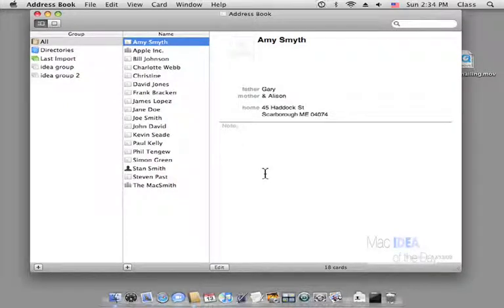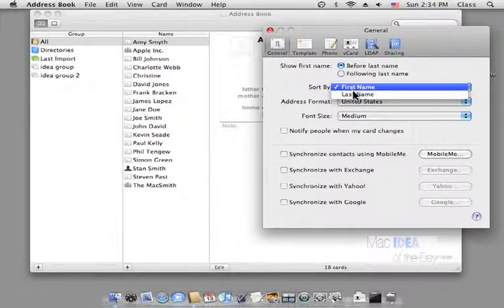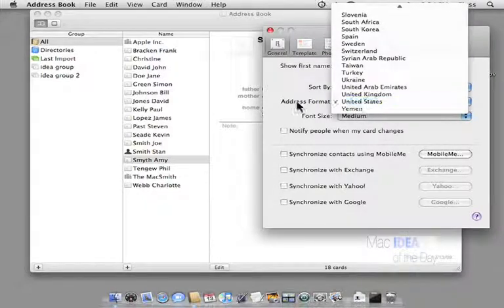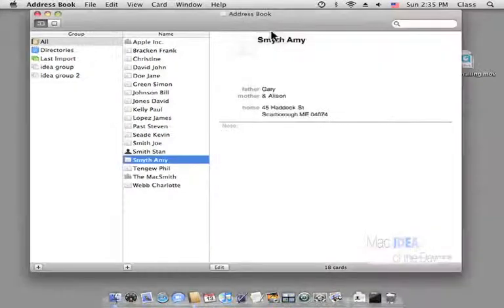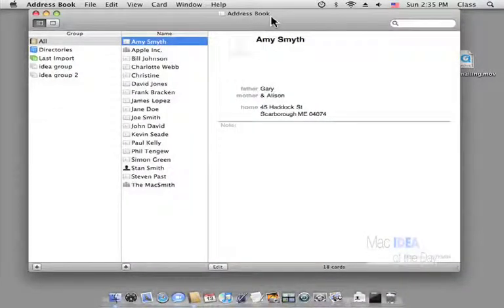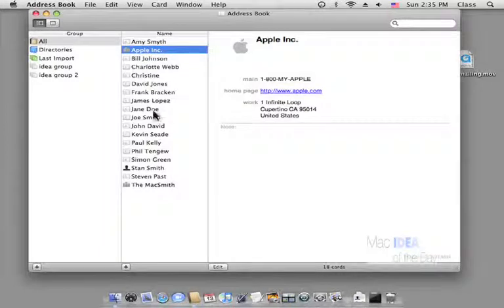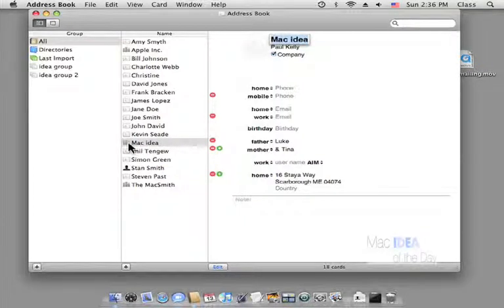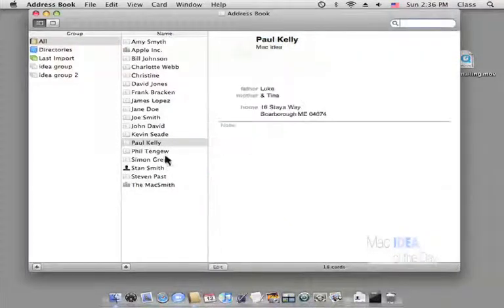Mac Address Book OS version 10.6 Part 9 Sorting contacts